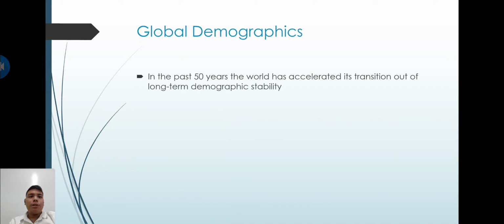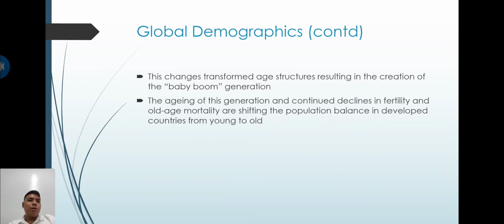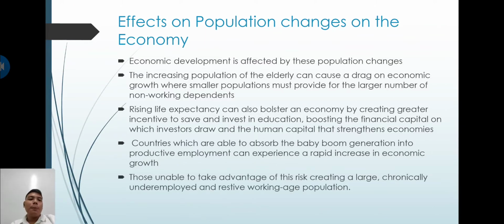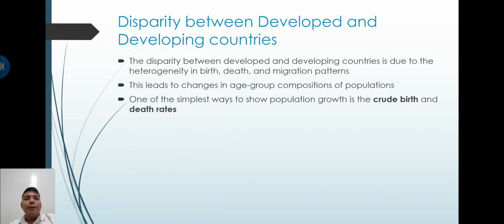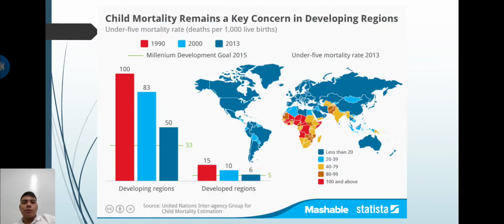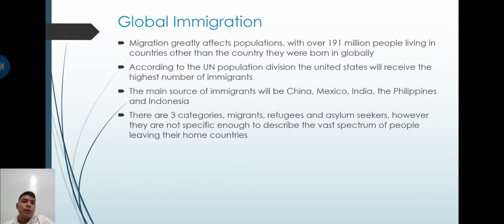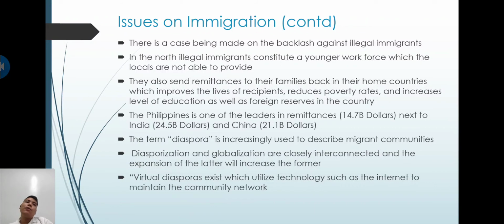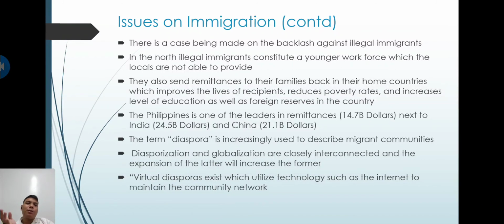Lesson 5 global demographics and immigration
On this lesson we tackle Globala Demographics and immigration